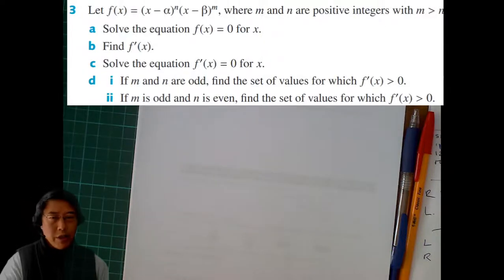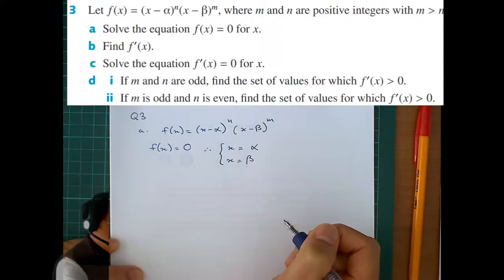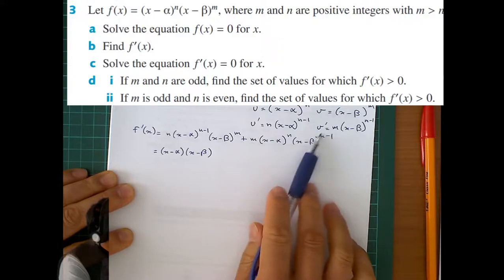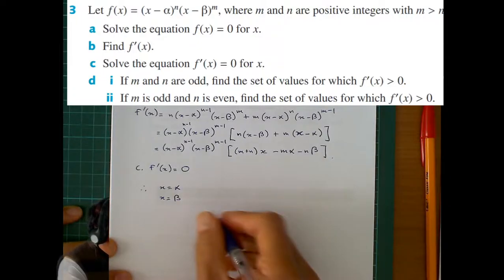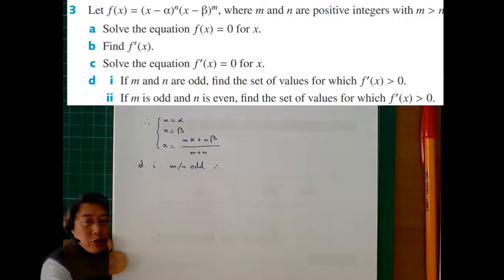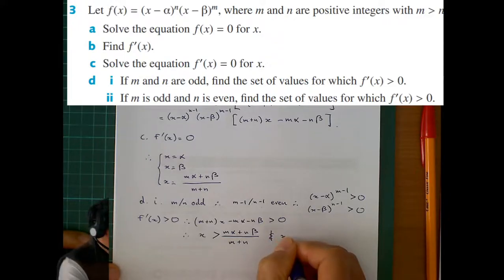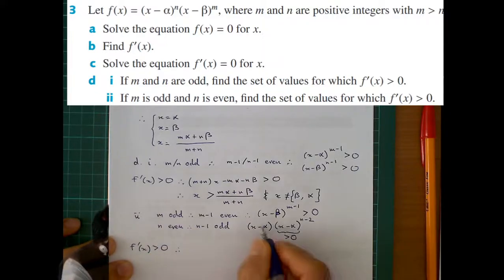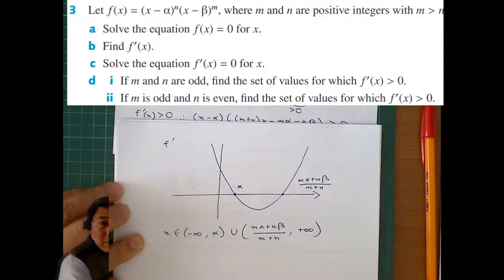Maths methods 12 - Q3 f'(x) greater than 0